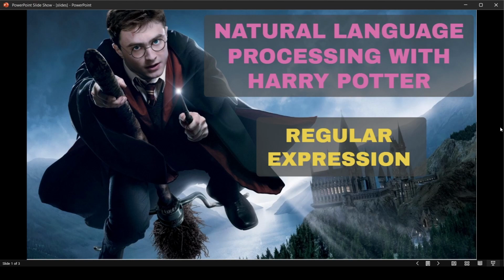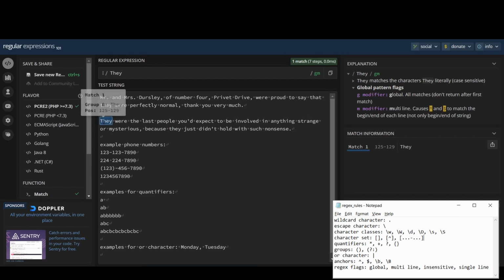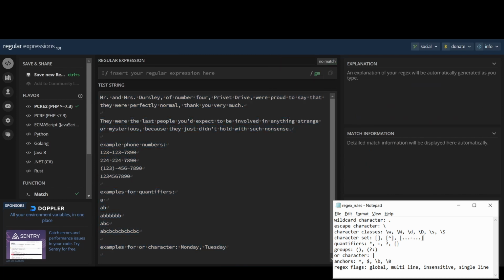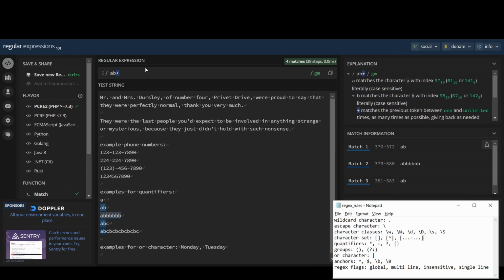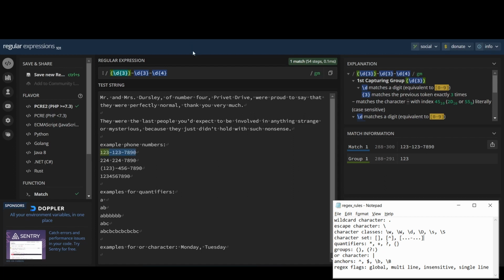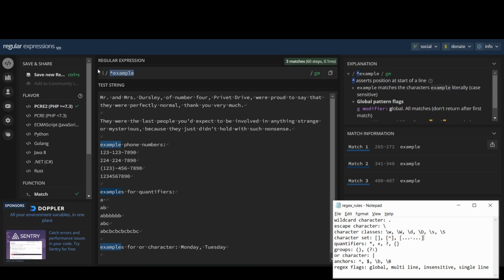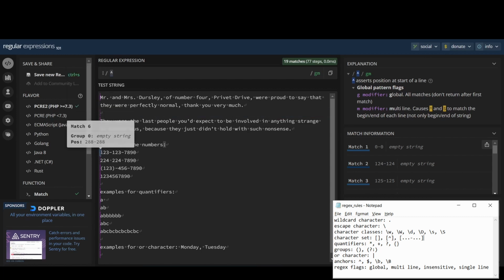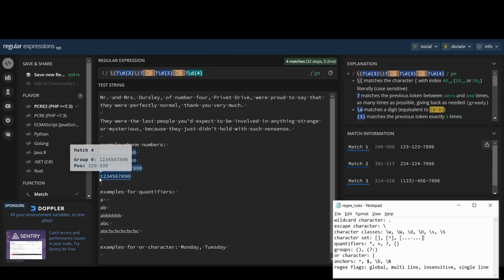nlp with harry potter 6 - regular expression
In this video, I will go over the regular expression as a general topic. In my future videos, I will talk about how to use regular expression in Python, and do some fun projects on Harry Potter novels using regular expression.